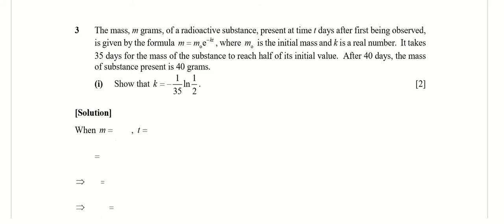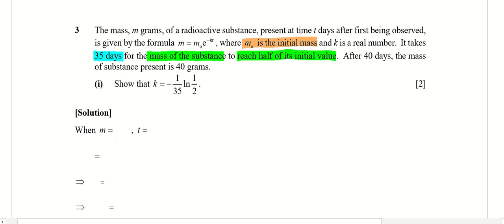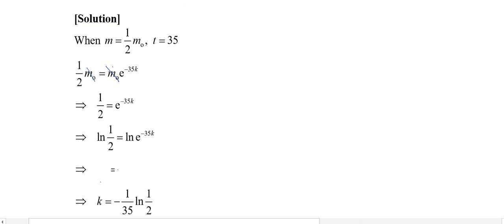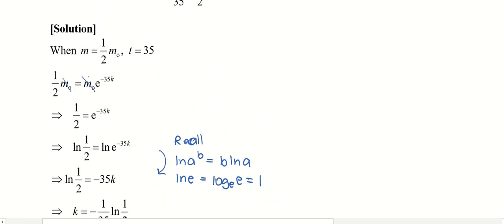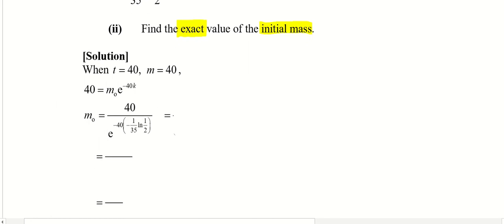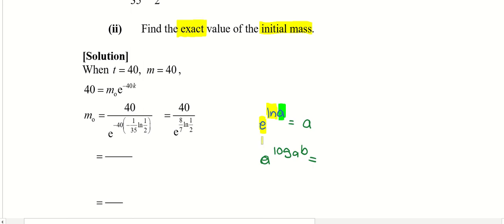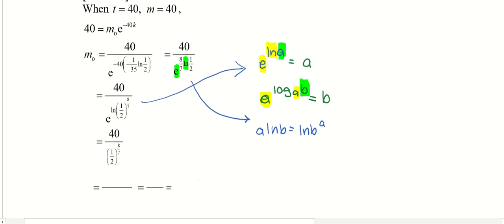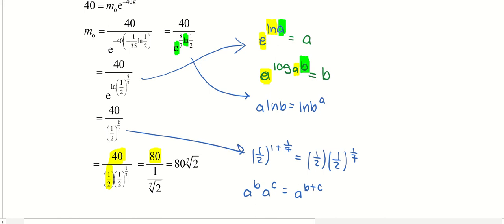H1 Q3i correction